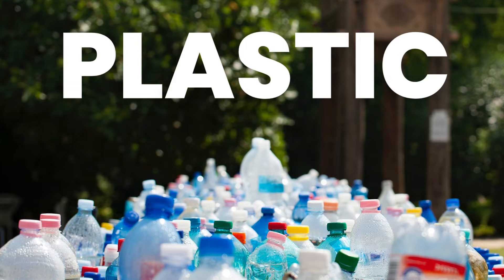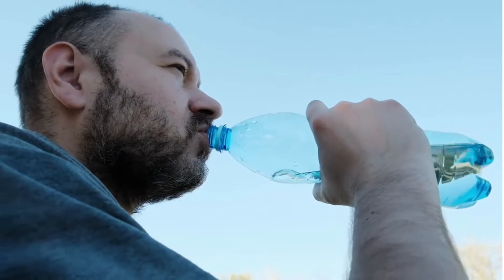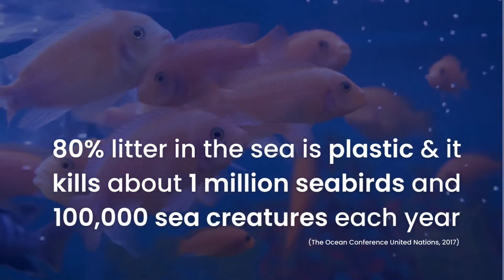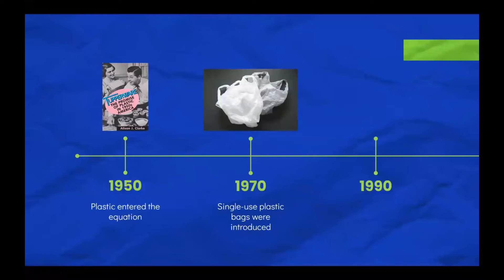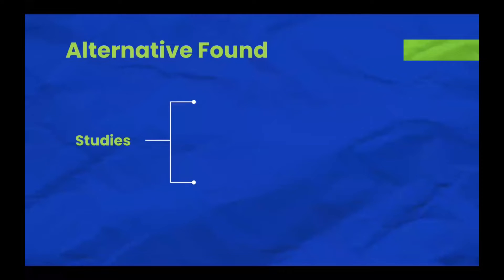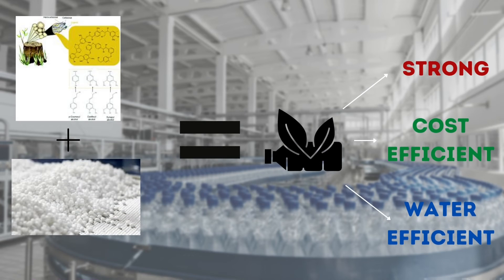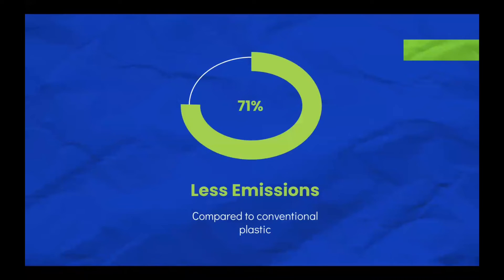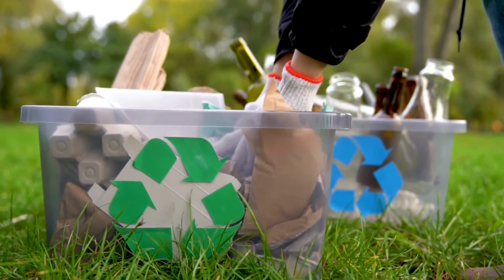Will it plastic? An Exploration of Alternatives for Plastic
This video presents a newfound solution to the plastic crisis currently occurring. A promising study conducted by a team in Switzerland discovered an alternative for plastic that disintegrates into harmless sugars in the environment. It is produced from non-edible plant parts, specifically a long chain-like molecule called lignin that is found in plant cell walls. Furthermore, unlike the previous failed alternatives to plastics scientists have come up with, this new alternative has properties that are so close to the conventional plastic we use; it is strong, blocks gases, and can resist high temperatures. Follow along as we go into further detail about this breakthrough! This video was made by McMaster University students Aya Selman, Lavanya Sinha, Pooja Sharma, and Youmna Sinjab in collaboration with the Demystifying Research McMaster Program.

Time Stamps:
Introduction: 00:00 to 03:14
Evolution of Plastic: 3:15 to 3:59
Past Solutions and Search for Alternatives: 4:00 to 5:36
How It is Created: 5:37 to 6:27
Products It can Create: 6:28 to 6:54
How It is a Solution: 6:55 to 7:27
Its Feasibility: 7:28 to 7:56
Next Steps: 7:57 to 8:27

Gerretsen, I. (2019, June 17). You could be swallowing a credit card’s weight in plastic every

Huang, J., Liu, W., & Qiu, X. (2019). High performance thermoplastic elastomers with biomass lignin as plastic phase. ACS Sustainable Chemistry & Engineering, 7(7), 6550–6560.

Jawerth, M. E., Brett, C. J., Terrier, C., Larsson, P. T., Lawoko, M., Roth, S. V., Lundmark, S., & Johansson, M. (2020). Mechanical and morphological properties of lignin-based thermosets. ACS Applied Polymer Materials, 2(2), 668–676.

MacArthur, D., Waughray D., & Stuchtey, M. (2016). The New Plastics Economy. Rethinking the future of plastics. In World Economic Forum.

Michaud, V., Klok, H.-A., & Luterbacher, J. S. (2022). Sustainable polyesters via direct functionalization of Lignocellulosic Sugars. Nature Chemistry, 14(9), 976–984.

Nandhini, R., Sivaprakash, B., Rajamohan, N., & Vo, D.-V. N. (2022). Lignin and polylactic acid for the production of bioplastics and Valuable Chemicals. Environmental Chemistry Letters.

Patel, P. (2022, July 20). Strong plastic made from waste biomass degrades into sugar. Anthropocene.

Taylor, M., Wilson, S., & Soltani, N. (2021, May 5). This is where we’re most at risk from toxic

The Ocean Conference United Nations. (2017). Marine pollution. [Fact sheet].

Yang, J., Ching, Y., & Chuah, C. (2019). Applications of lignocellulosic fibers and lignin in Bioplastics: A Review. Polymers, 11(5), 751.